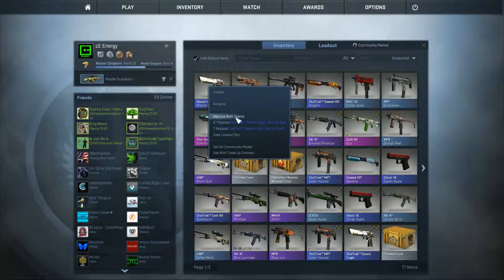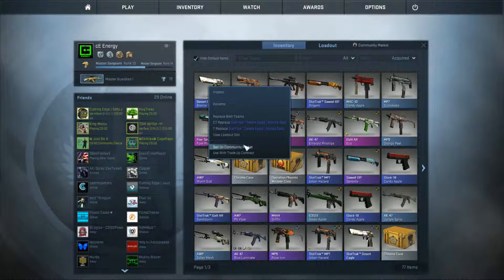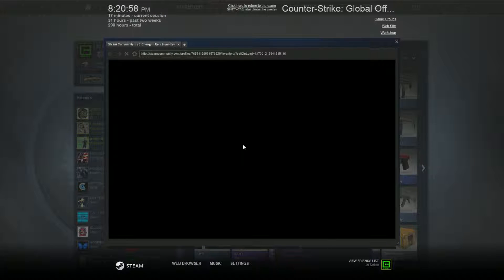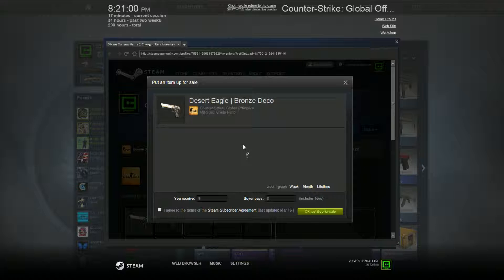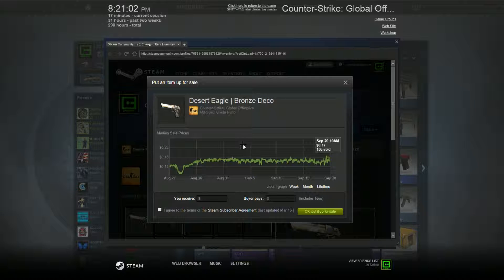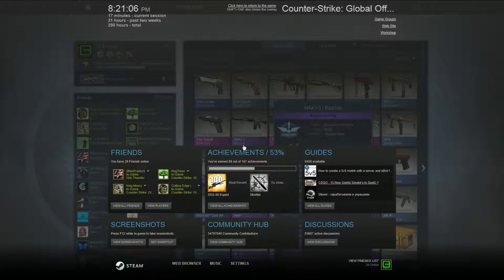CS:GO Case opening!!!